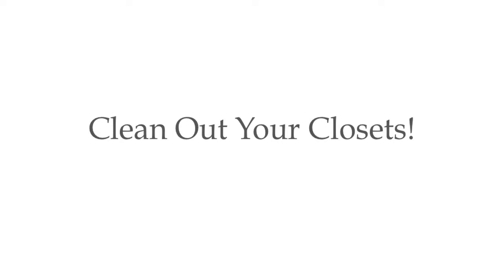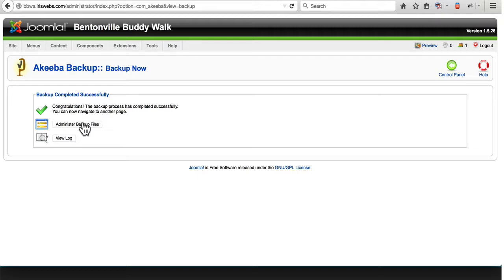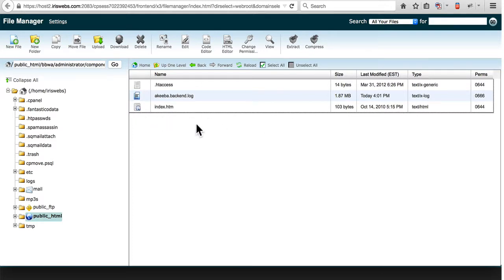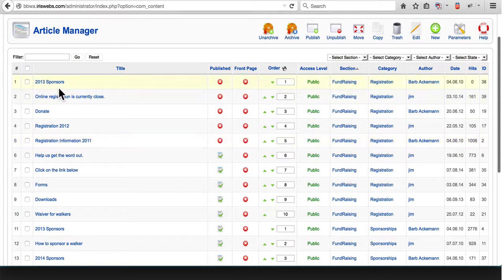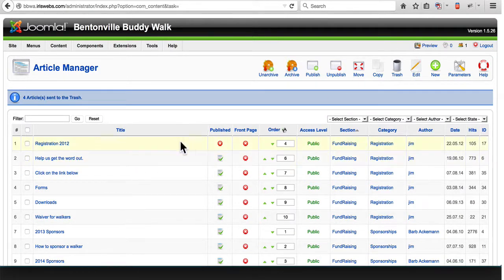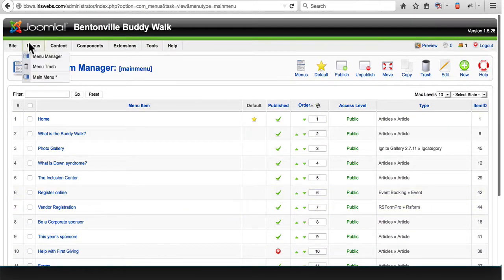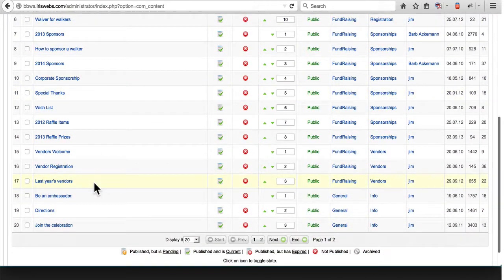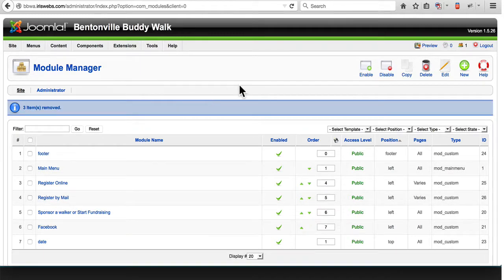Migrate Joomla 1.5 to 3, Lesson #4: Clean Out Your Closets